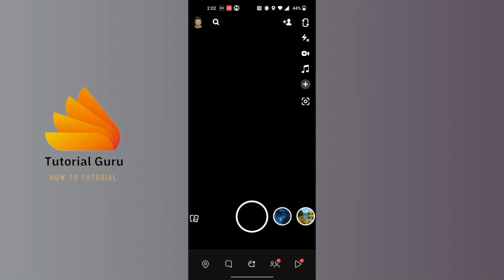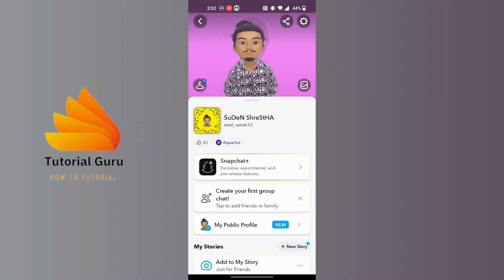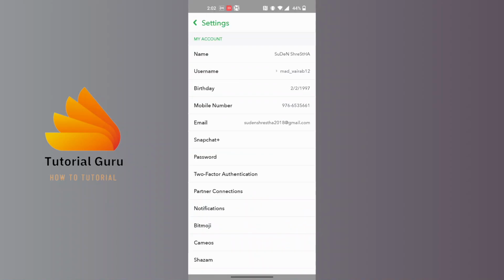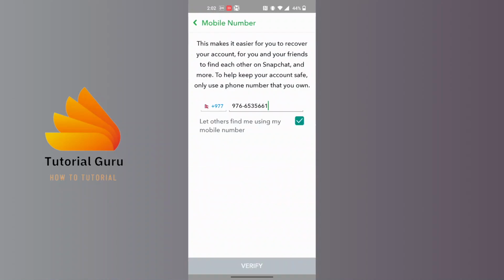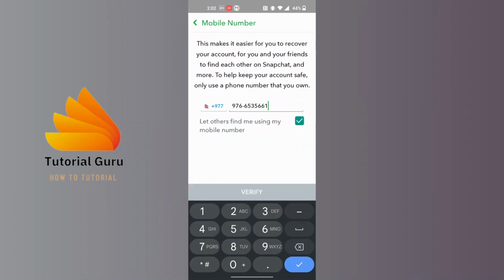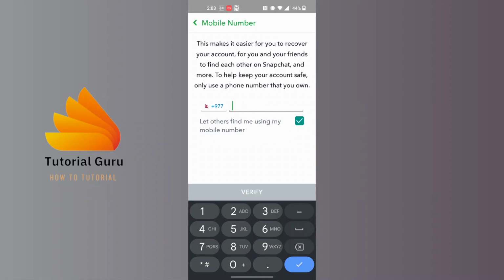How to Remove Phone Number From Snapchat?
How to Remove Phone Number From Snapchat? | TutorialGuru

Welcome to TutorialGuru, your trusted source for simplified tech tutorials! Removing your phone number from Snapchat can help enhance your privacy and security on the platform. In this tutorial, we'll guide you through the steps to remove your phone number from Snapchat, enabling you to manage your account settings and information more effectively.